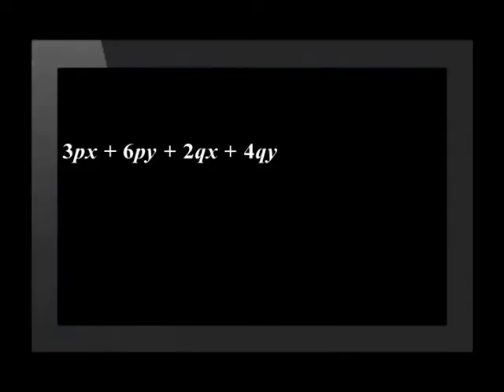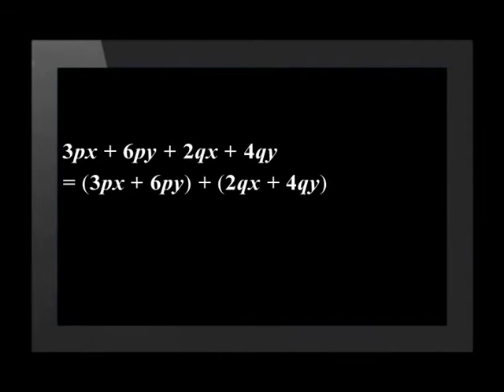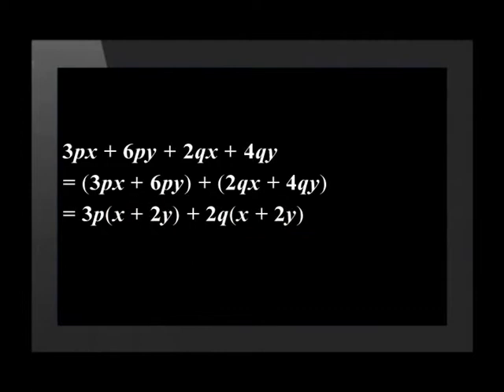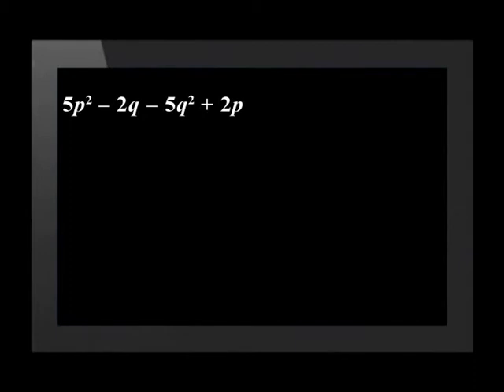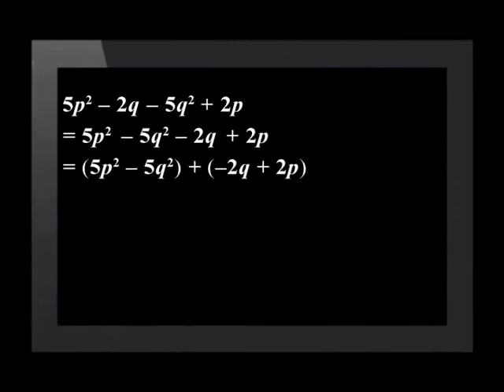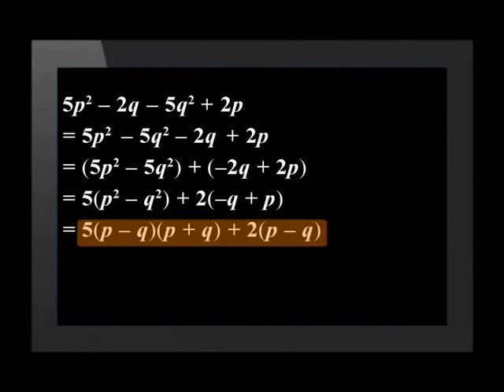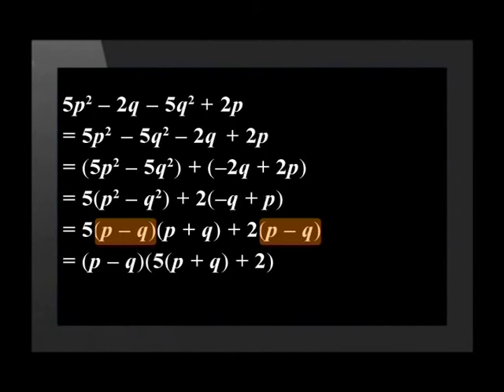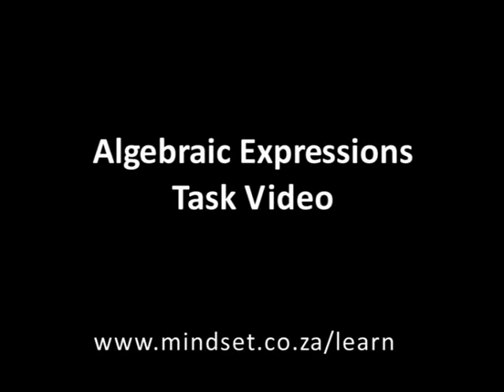Factorise by Grouping